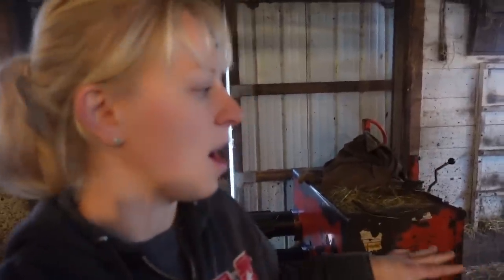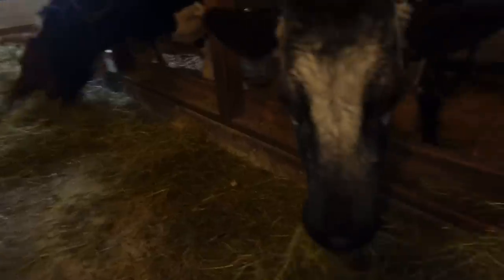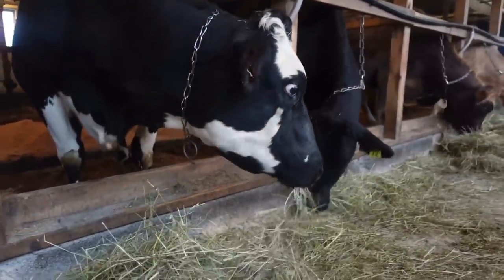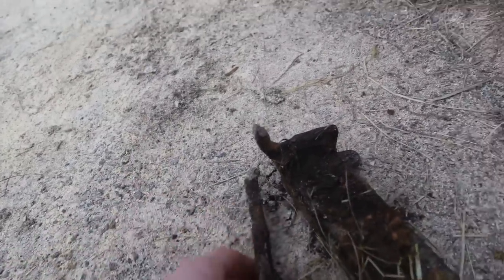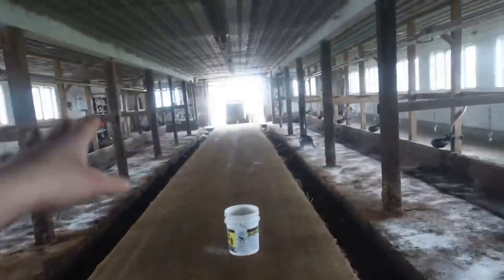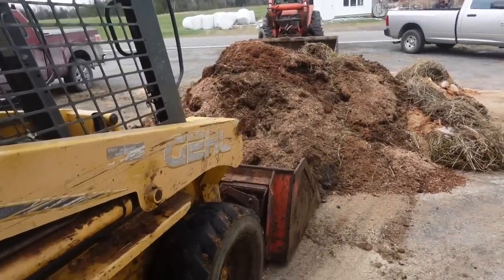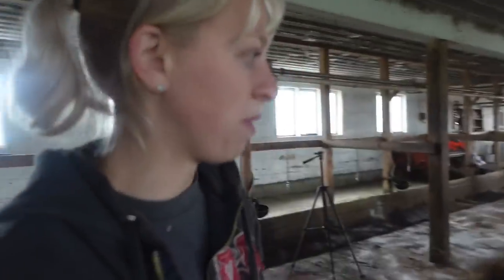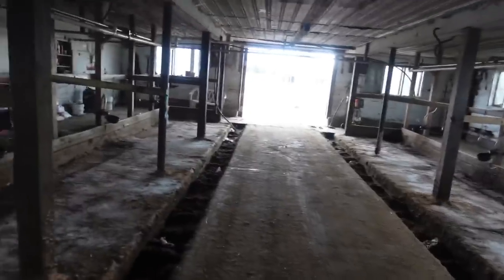Deep cleaning the tie stall barn….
Getting the barn ready for the girls(a lot of work🥵, but so rewarding 😉). and some updates on random things….you know me😆